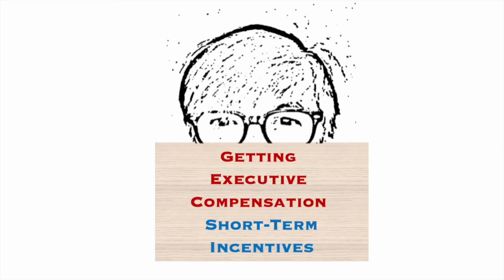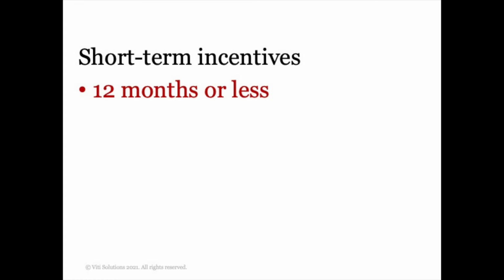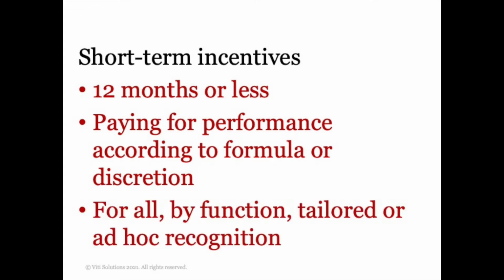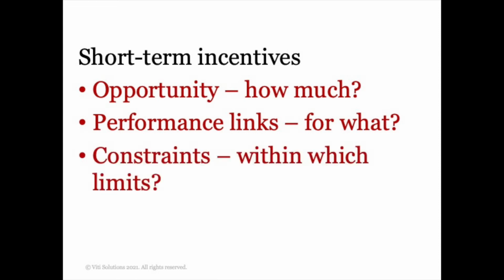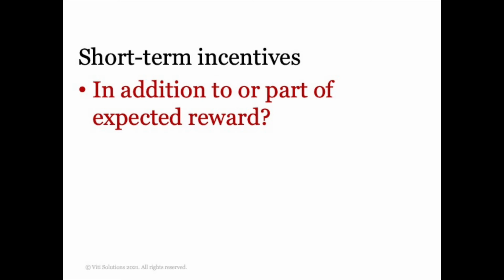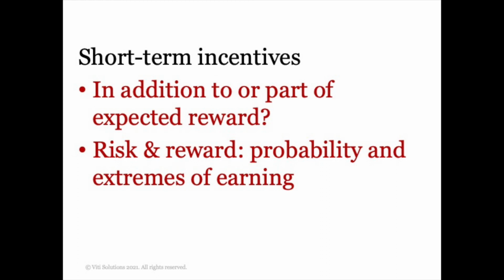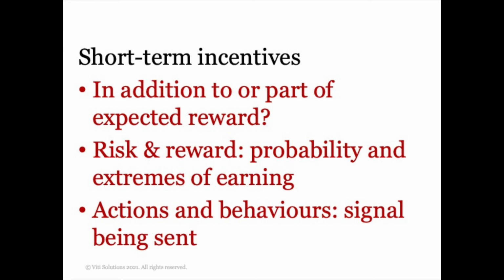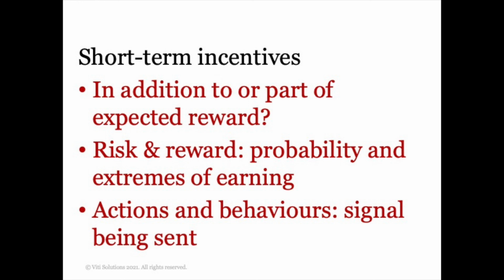Short-term incentives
Carl Sjostrom from Viti Solutions provides a high level overview of what a short-term incentive is, how it fits into Executive Compensation and what one might want to consider when evaluating a company's practices.